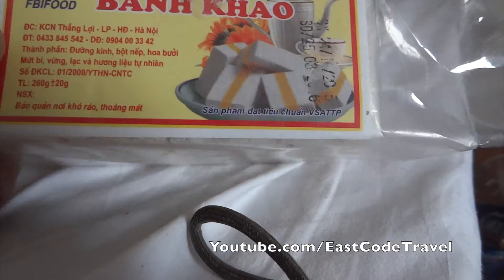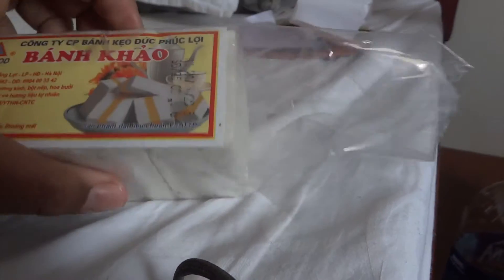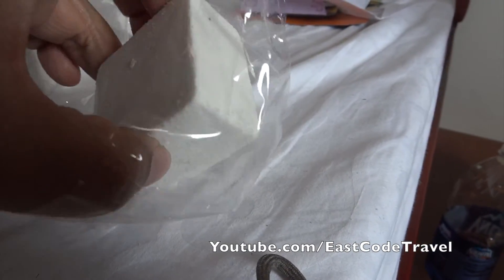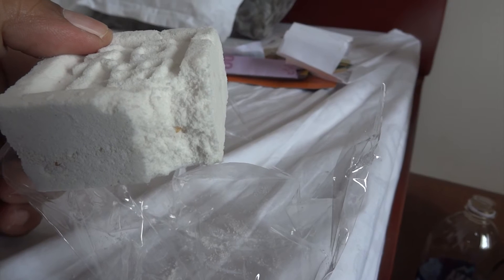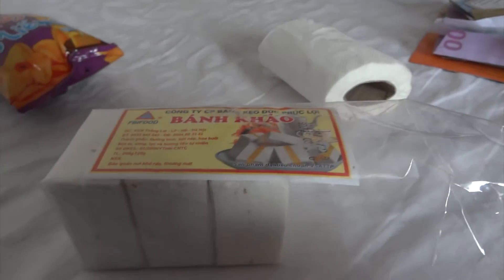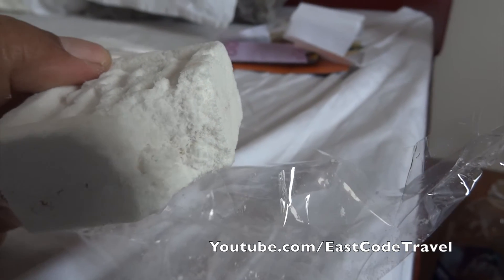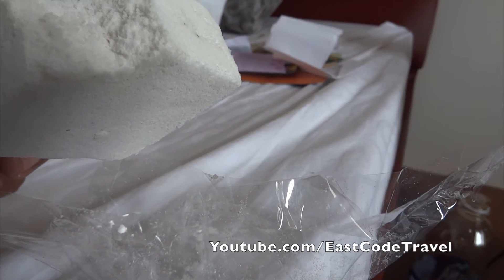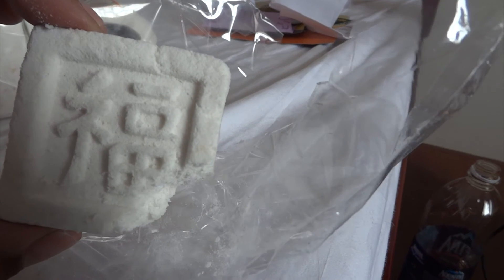Bánh khảo Vietnamese sweet cake dessert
Bánh khảo Vietnamese sweet cake dessert tasting